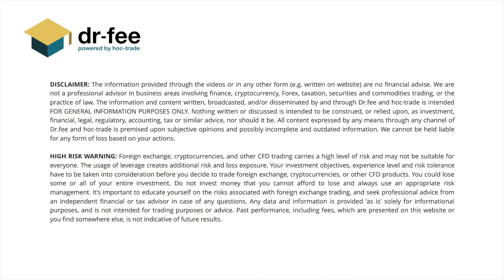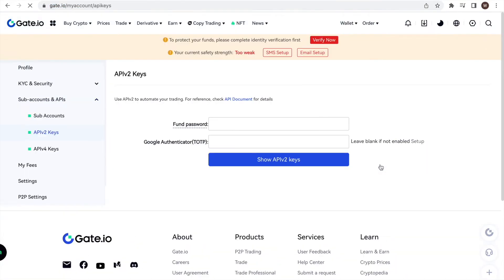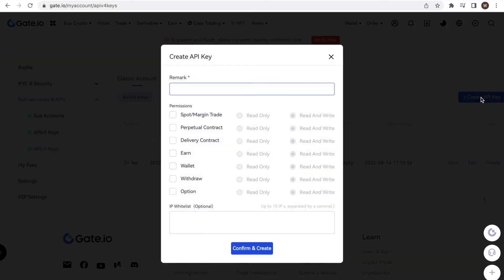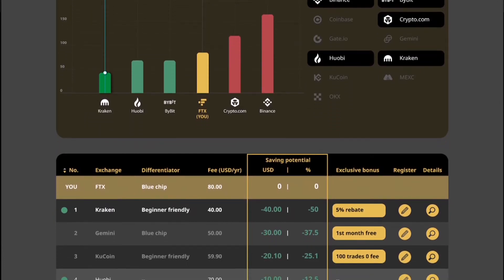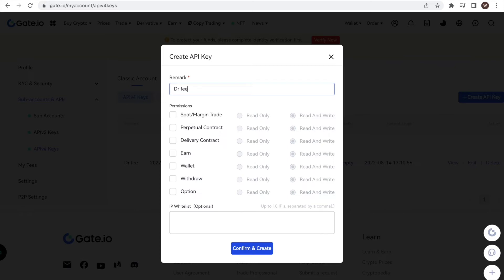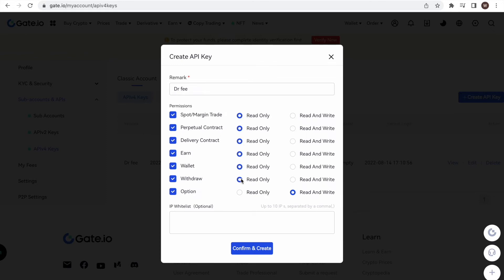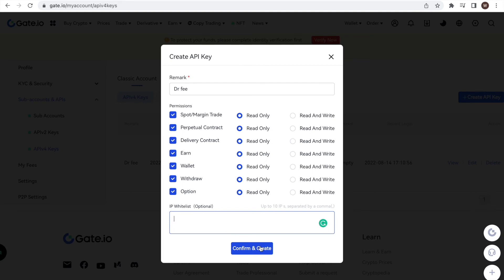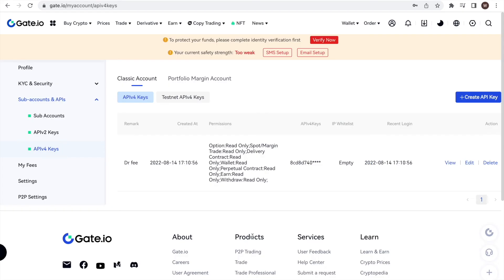How to find your API Key & Secret at Gate.io (Tutorial)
This video is an easy guide on how to set-up and find your API key and API secret at Gate.io in just a few minutes. In the video, we will guide through the process of creating an API, setting the permissions, finding the API key and secret, as well as managing the API

If you do not have a Gate.io account yet, follow the link below to receive your 25% FEE DISCOUNT

An API (Application Programming Interface) from a cryptocurrency exchange can be used to give a read access to the trading account. Depending on the permissions set, it can either be read-only or have also write permissions. In this example, we are using the API for an automated fee comparison among all the big cryptocurrency exchanges. This requires a READ-ONLY API, NO “WRITE” PERMISSIONS SHOULD BE GIVEN. As a result, the party receiving the API information from you can only read e.g. the trade history, however cannot send any orders or withdrawals.

We are using the API key and API secret to perform an automated fee analysis among all major crypto exchanges. Dr-fee simulates the trades from your own exchange at other exchanges and shows your crypto trading fee saving potential.
It does so by reading your trading info, matching your activity & balance to the tier levels of other exchanges and thereby simulating your trading fees at other exchanges. Cryptocurrency exchanges have very complex tier structures with different fee levels. The fee difference among exchanges can be very substantial, hence the fee comparison can help you to identify your saving potential without complex manual comparisons.

Dr-fee supports both Spot & Futures (maker & taker) trading and compares your trading fees with the major crypto exchanges, such as Binance, Binance US, FTX, FTX US, Crypto.com, KuCoin, Kraken, ByBit, Coinbase Pro, OKX, Gemini, Bitfinex, Bitstamp, Gate.io, Huobi, MEXC.

If you want to try dr-fee by yourself, you can do so by visiting

Dr-fee is constantly upgrading its product and developing many more analyses designed for crypto traders. In order to stay up-to-date and don’t miss any news, follow their social media channels.

As always when dealing with cryptocurrencies and trading, please make sure to do your own research and take the required time to process and execute. Rushing things may create errors. The information in this video may be outdated, therefore it is important to only take action once understanding the whole process.